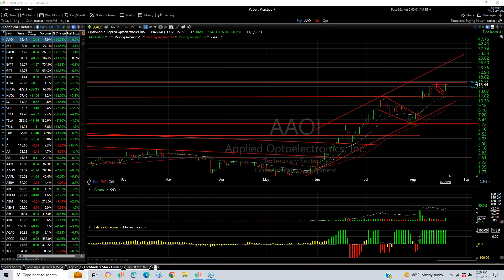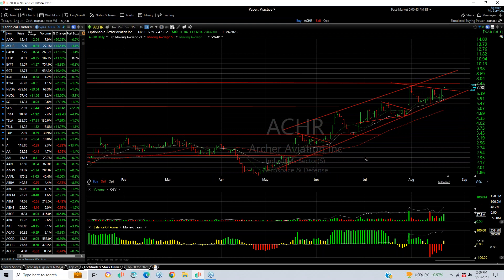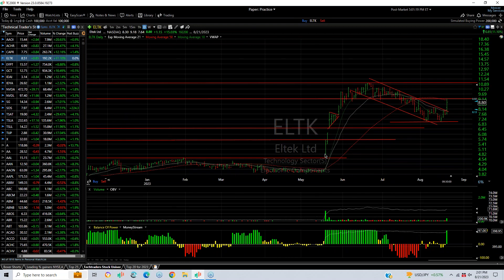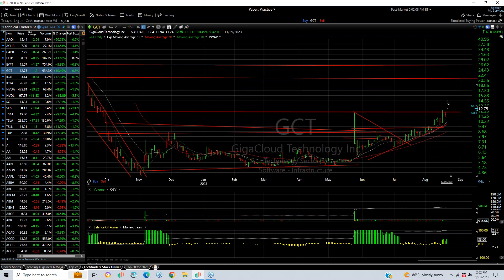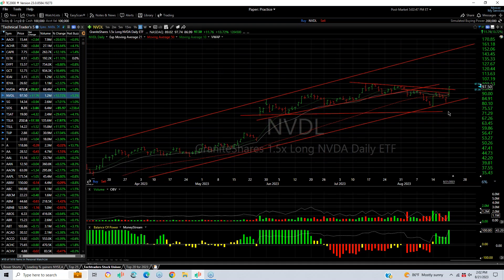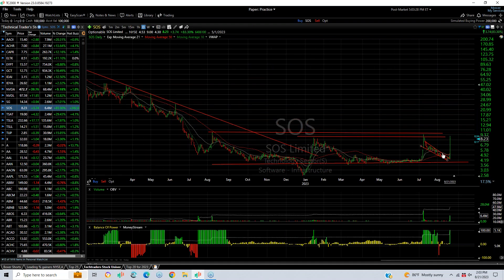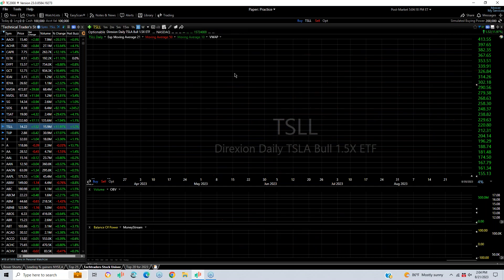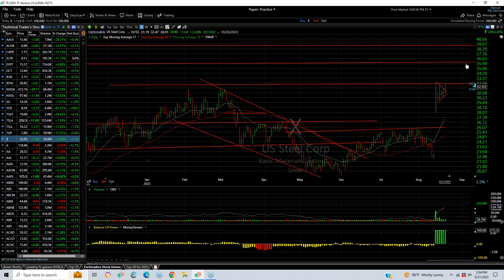TOP CHARTS OF THE DAY FOR 8/21/23 – AAOI, EYPT, SG, X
2023/08/21 – Monday Top Charts of the Day by Harry Boxer, TheTechTrader.com.
After an opening drop, the stock market came on strong all day and closed at the upper end of the range. Although in the last five minutes there was a pullback that kept it from closing at the high. Nevertheless, it was a good day for many of the stocks we follow.

Applied Optoelectronics, Inc. (AAOI) popped out of a 4-day falling flag on Monday and jumped from 13.17 to 13.59, and finished at 15.44, up 2.64, or a 6% gain, on nearly 8 million shares traded. It looks like that if it gets up through the 16 range, it could see 20-21, and then mid to high 20’s.

EyePoint Pharmaceuticals, Inc. (EYPT) made another new multi-year high on Monday with a move up of 1.27, or 8.8%, to 15.57, on 754K shares traded. At this point, my target is 19 and 22.

Sweetgreen, Inc. (SG) came out of a falling wedge on Monday and popped 94 cents, or 7%, to 14.34, on 2.6 million shares traded. Now, I’m looking for a retest of 16 3/4, and then maybe 19, or better going forward.

United States Steel Corporation (X) was up 1.04, or 2%, to 32, on 10 million shares traded on Monday. It is swirling around after takeover. I think this is going to be a done deal in the high 30’s. The wedge that formed recently tells me that if it pops out at 32 1/2, you might see a quick 35-36 move up, and then maybe higher than that.

Other stocks on the long side include Archer Aviation Inc. (ACHR), Capricor Therapeutics, Inc. (CAPR), Eltek Ltd. (ELTK), GigaCloud Technology Inc. (GCT), T Stamp Inc. (IDAI), IDEAYA Biosciences, Inc. (IDYA), NVIDIA Corporation (NVDA), GraniteShares 1.5x Long NVDA Daily ETF (NVDL), SOS Limited (SOS), Telesat Corporation (TSAT), Tesla, Inc. (TSLA), Direxion Daily TSLA Bull 1.5X Shares (TSLL), and Tupperware Brands Corporation (TUP).

Timecodes
0:00 INTRO
0:23 AAOI
0:46 ACHR
1:05 CAPR
1:20 ELTK
1:45 EYPT
1:57 GCT
2:15 IDAI
2:23 IDYA
2:36 NVDA
2:48 NVDL
3:05 SG
3:17 SOS
3:41 TSAT
4:01 TSLA
4:22 TSLL
4:33 TUP
4:48 X